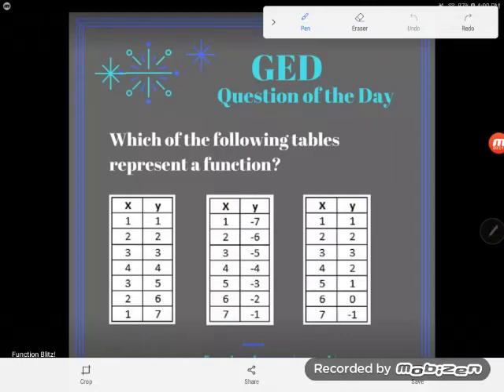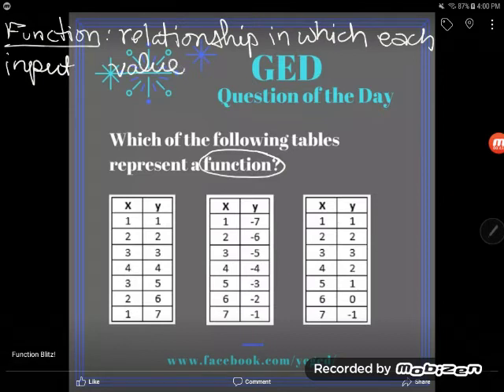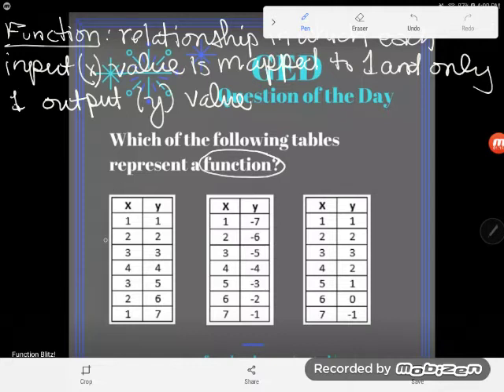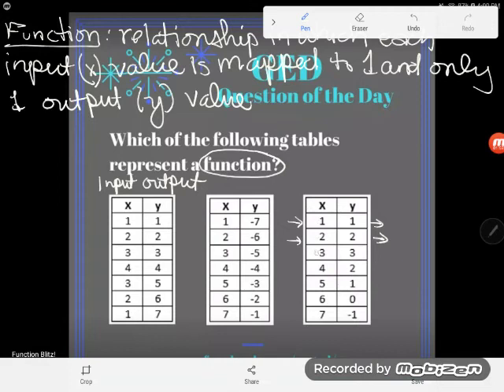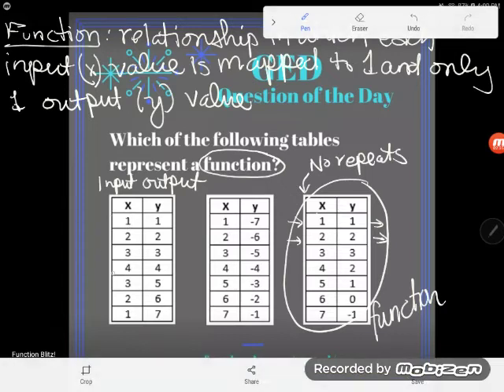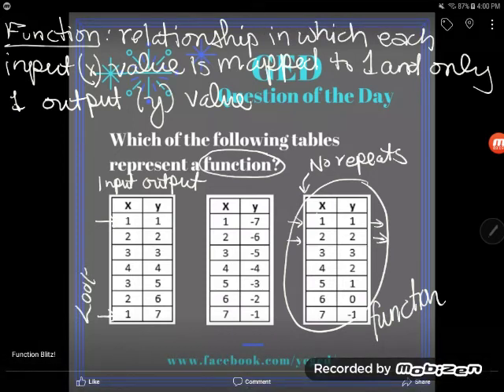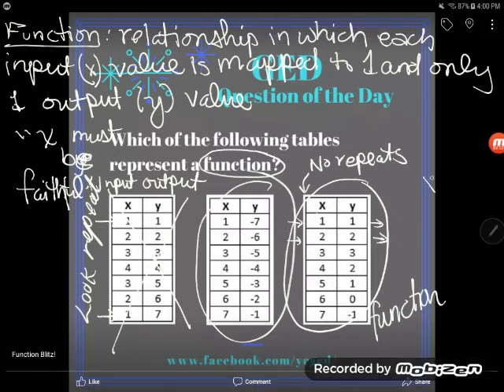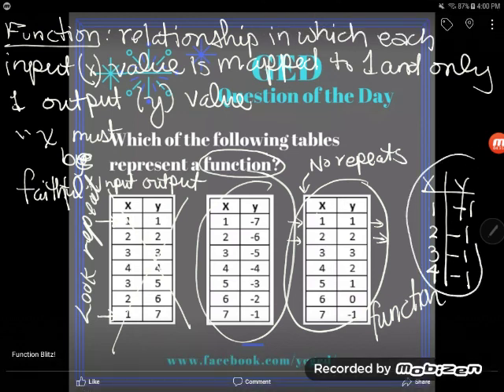GED Math: Is the Relationship a function? Example Problem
One of the most common problems to trick GED students are those that ask you to identify functions. The great news? They're actually very simple problems IF you know the definition of a function. No computation required!

In this example problem video, Kate identifies functions when given x-y tables.